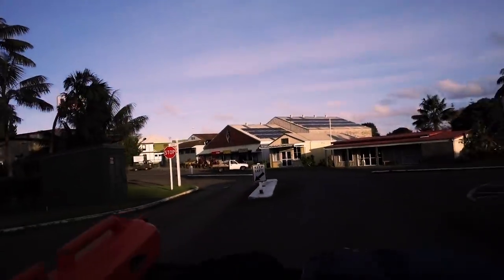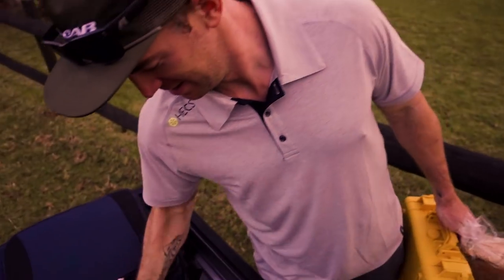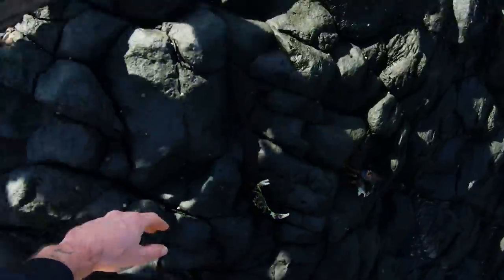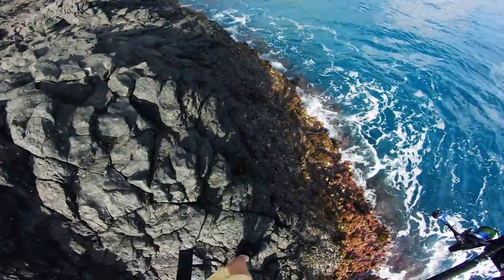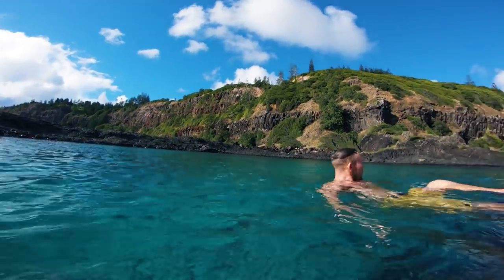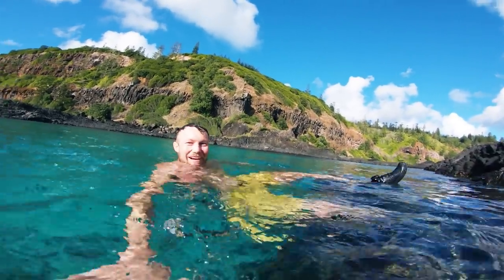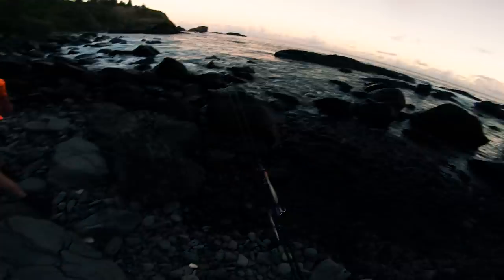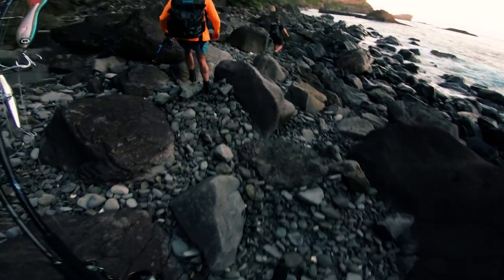they love this lure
The places we fished on Norfolk are strictly guided access only out of respect to the landowners and local fishermen. If you’d like to fish any of these ledges be sure to contact one of the charter operators prior to arrival.

Cheers Jay for being our personal guide for the week: @hashtagandrelease

Leader - Varivas Ocean Record 140lb
Lure - FCL EBISC220

Leader - Varivas Ocean Record 80lb
Lure - Salt Pro Minnow 150f

Camera Gear
Head - GoPro 6 Black
Water - GoPro 7 Black
Vlog - Sony RX100v5

Briggsy Instagram - @briggsyfishing